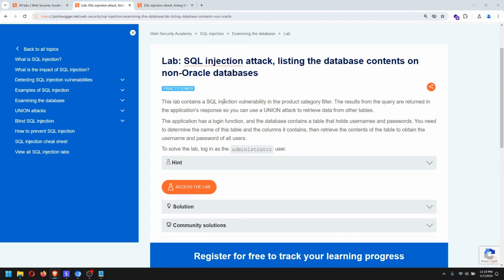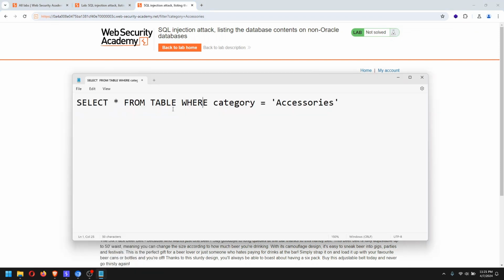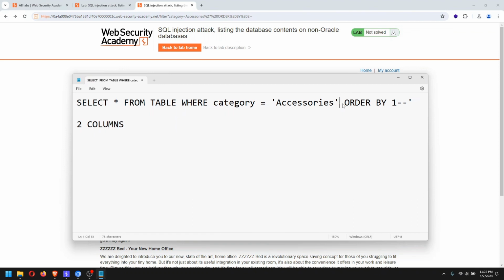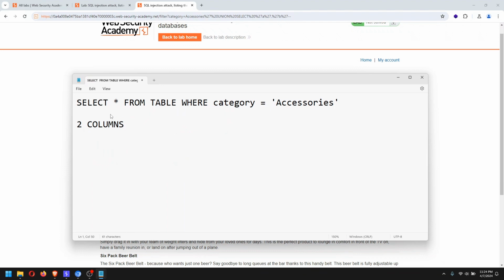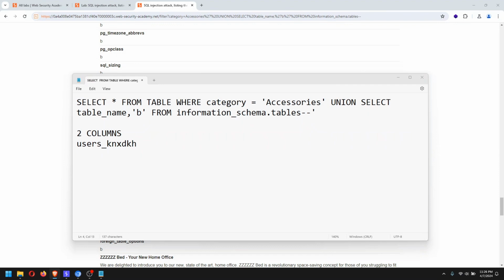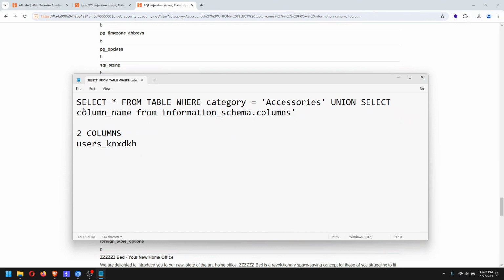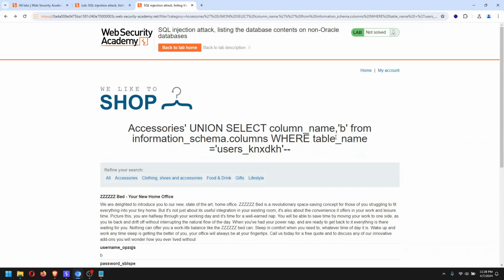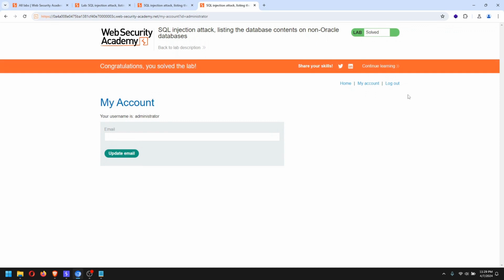SQL injection attack, listing the database contents on non-Oracle databases | Portswigger Academy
In this video, we will be talking about SQL injection attack, listing the database contents on non-Oracle databases